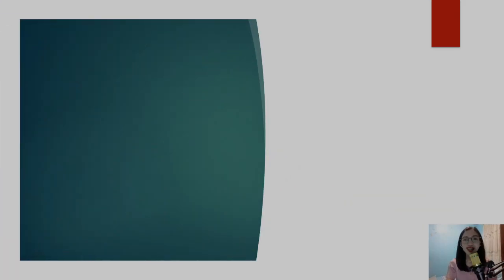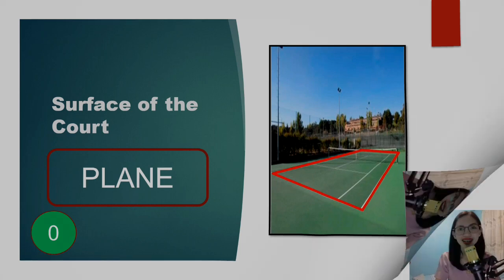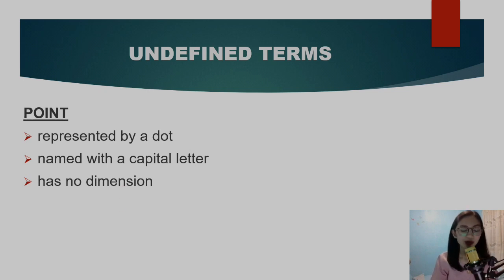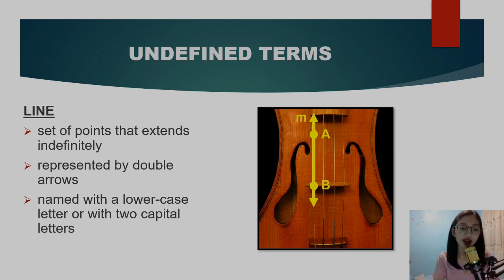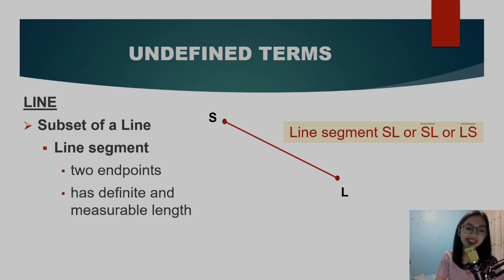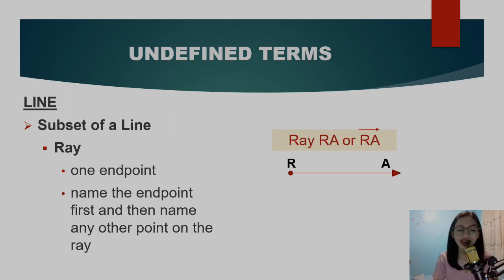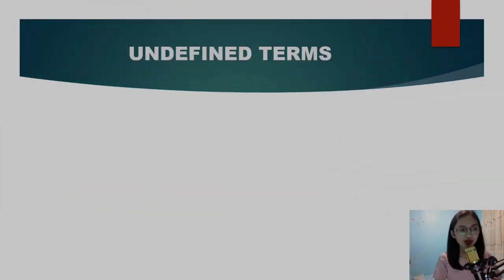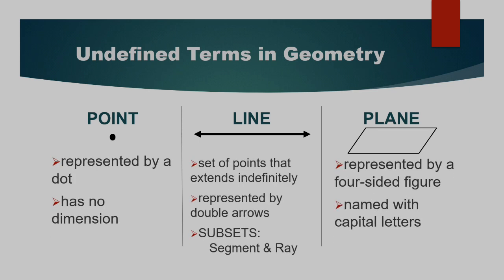Math 7 Q3 Wk1 :Undefined Terms and Subset of a Line